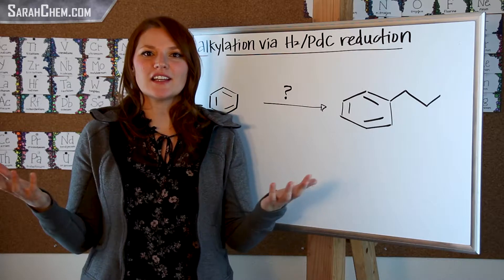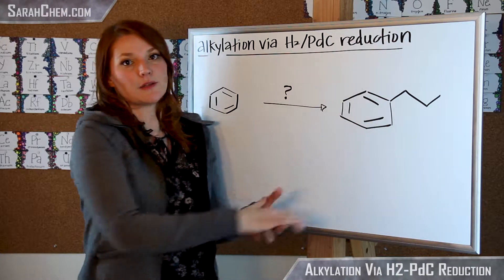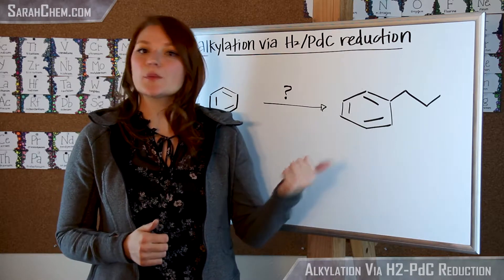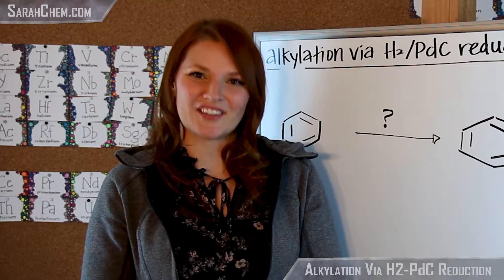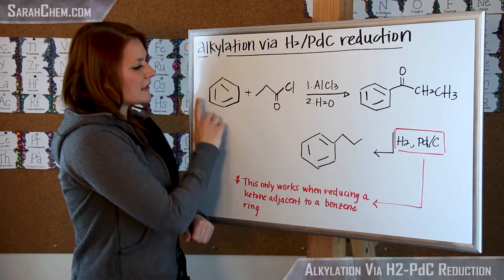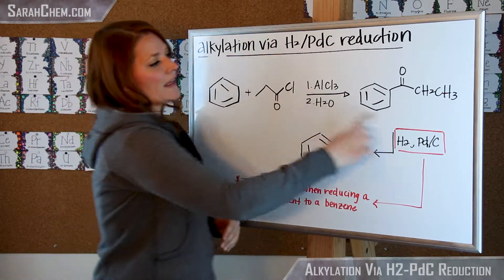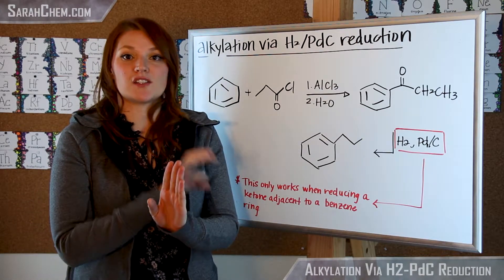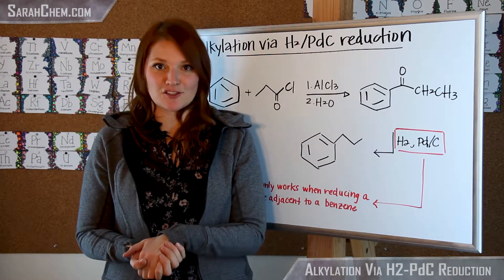Alkylation of Benzene via H2/PdC Reduction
In this video we look at an alternate pathway to Friedel-Crafts aklylation for the formation of a primary alkylated benzene.